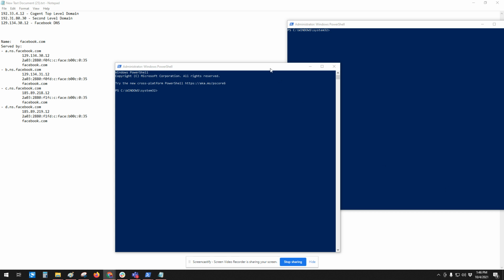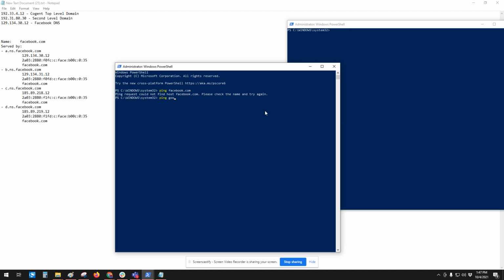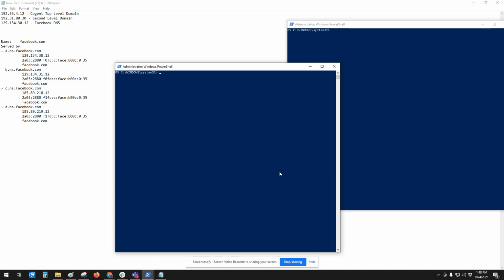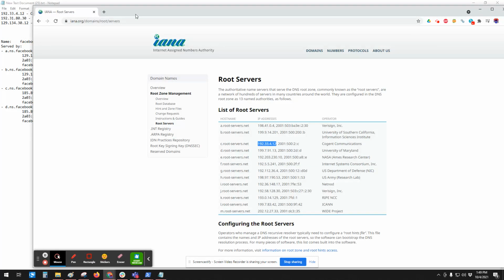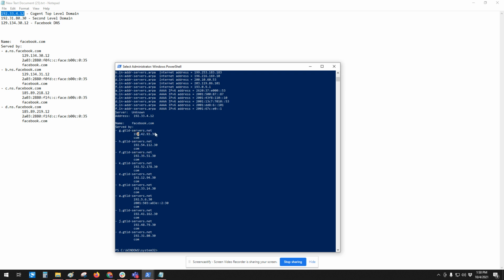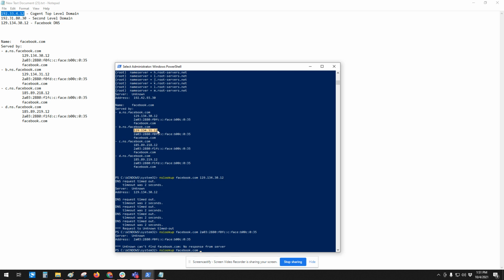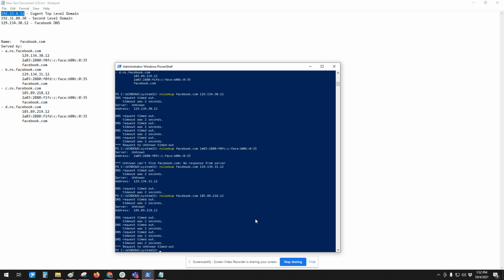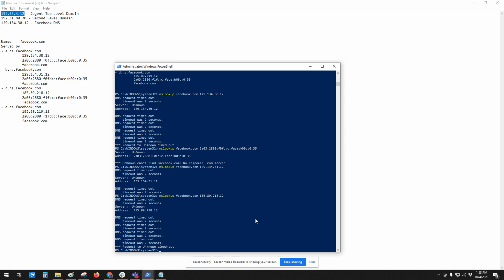Why Facebook Went Down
Is Facebook down? Facebook and all of their applications have went down on 10/4/2021. This outage is a global issue that is impacting the entire Internet. Facebook DNS records have been deleted and no DNS servers can figure out what IP address to send requests to. This comes a day after the Facebook whistle blower was on 60 minutes, the entire Facebook DNS infrastructure went down. Initial investigations shows every DNS record associated with Facebook has been deleted. DNS issues can take up to over 48hrs to propagate changes through out the entire Internet. That means the issues could very well have started early this morning or even late last night. From the time Facebook replaces the DNS records that went missing and click save / submit, the propagation timeline of 48hrs or more starts. If Facebook DNS records were not backed up then these DNS records would have to be created manually. This compounds the outage for Facebook to potentially continue on for days for some folks.

to learn more about Networking and Cyber Security.